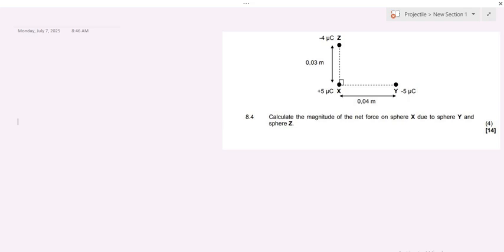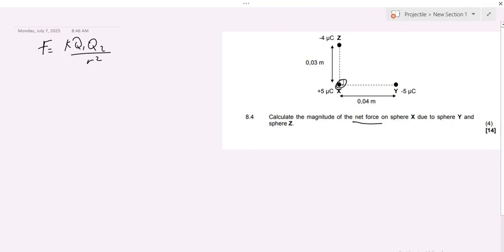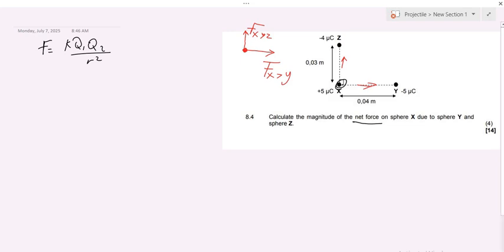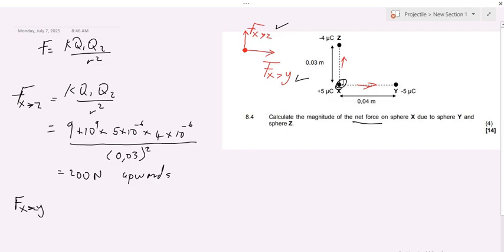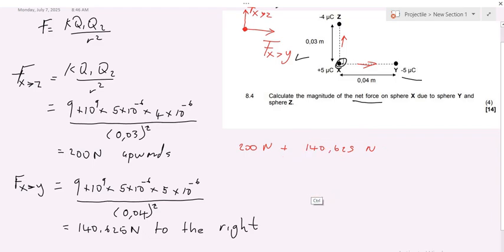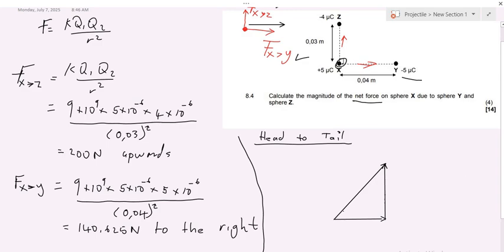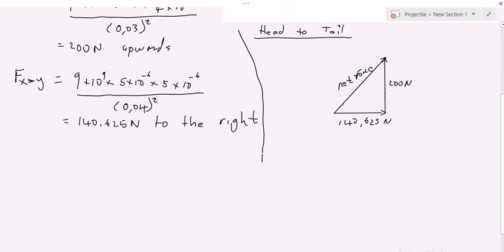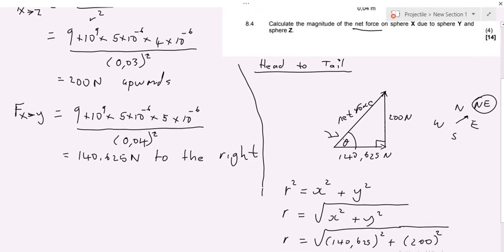Electrostatics 1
Learn to calculate net force when charges are placed perpendicular